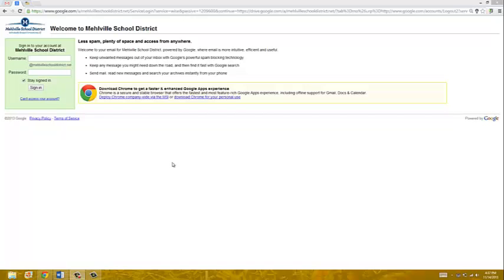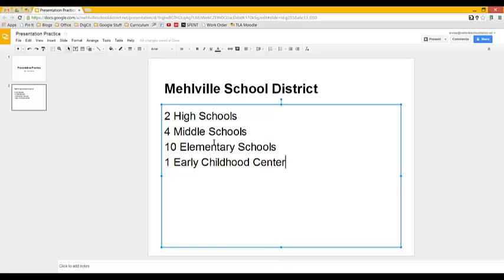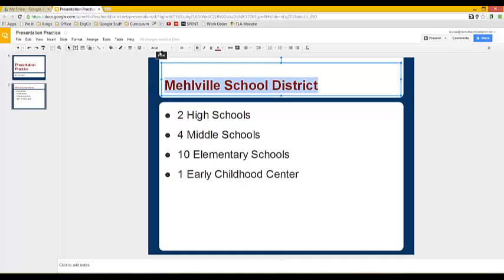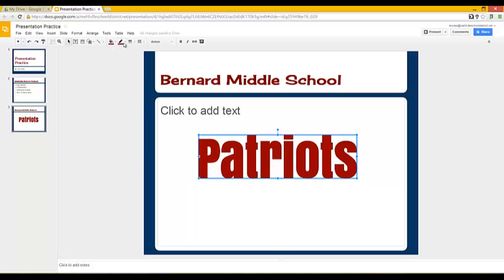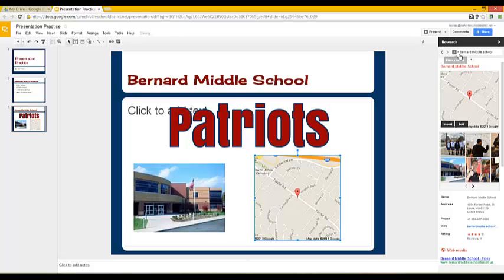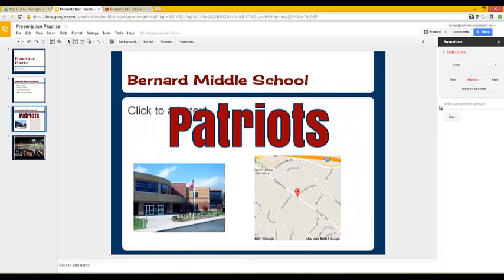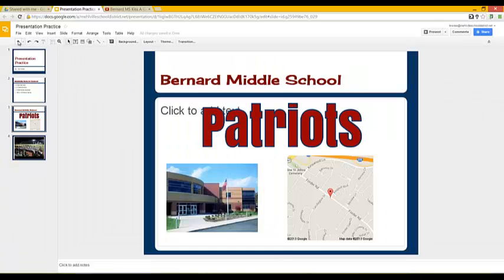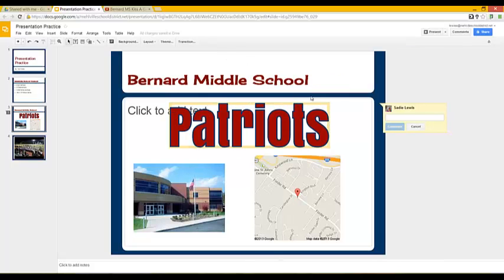Google Presentations Tutorial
Google Presentation Tutorial for Mehlville METT Training